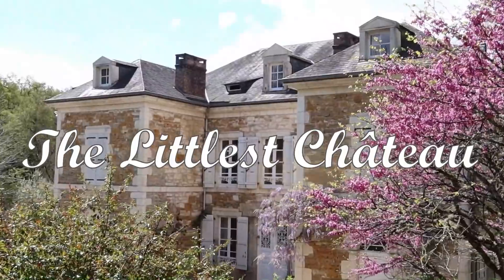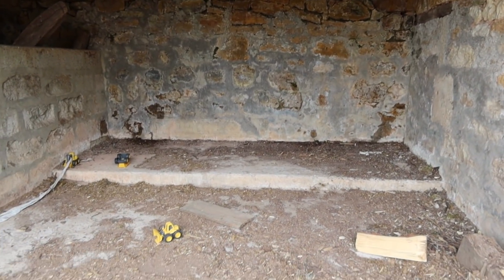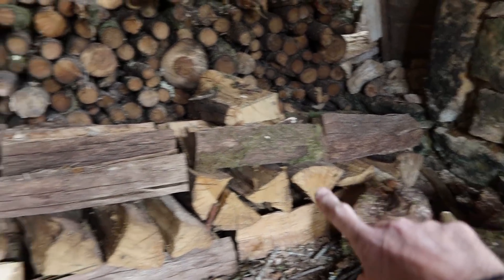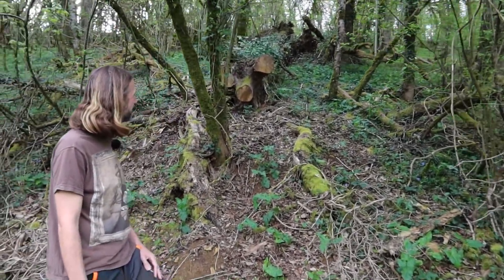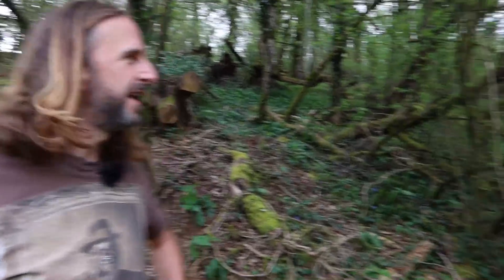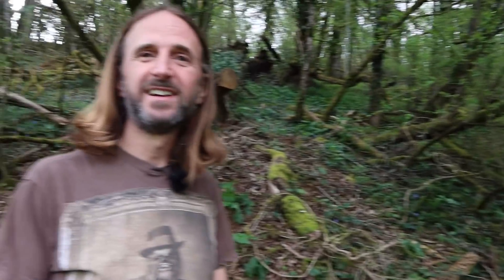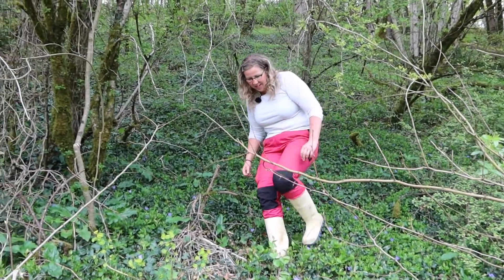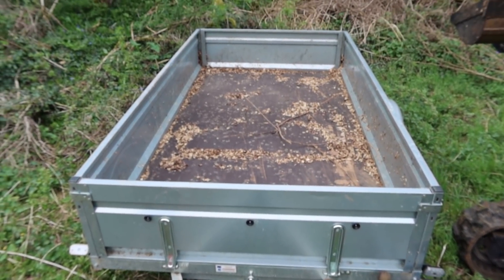Pining for more (free firewood - part 1)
In this episode we: Look into the firewood barn and discover it's all unburnable. Ignore Helen's advice and do it Paul's way. Show you a delicious 15 minute recipe for Spanish Chicken. Snap a 10 tonne steel cable.

We have no DIY skills (Paul's a software engineer and Helen is a buyer) and have never restored a house before, so to say that this adventure is going to be a learning experience is a massive understatement, especially since we have a 2 year old daughter and a nearly 5 year old son who are always keen to ‘help’ with anything that we do.

Chapters:
00:00 Coming up...
00:33 Titles
01:32 Establishing shots
01:52 Getting started
14:23 Spanish Chicken recipe
20:04 Back to work
25:11 End of day 1